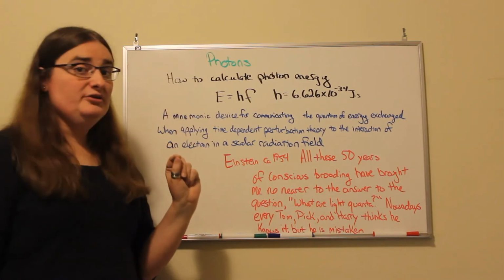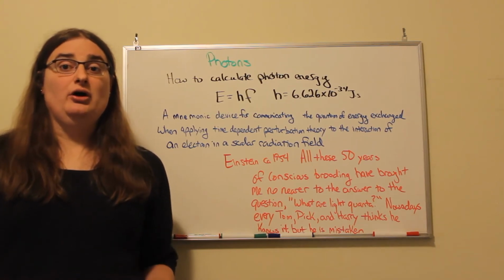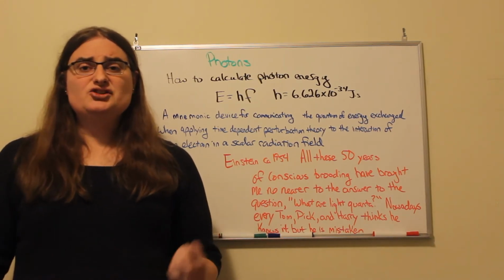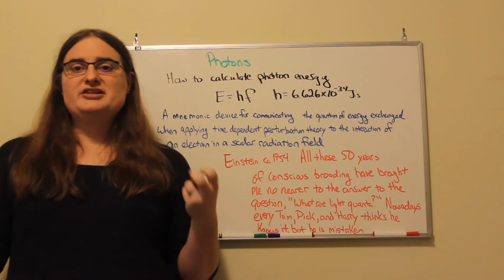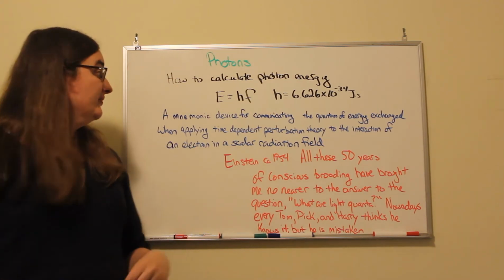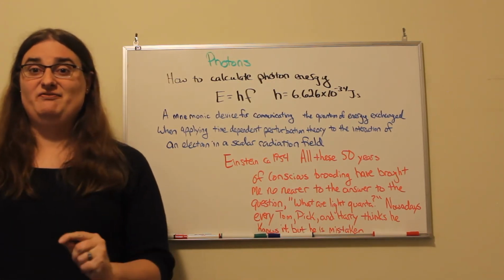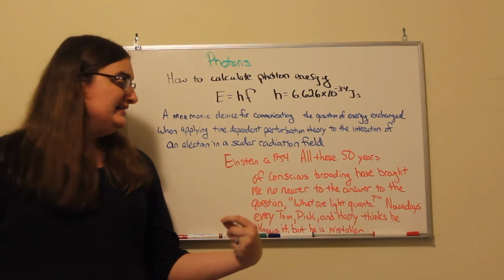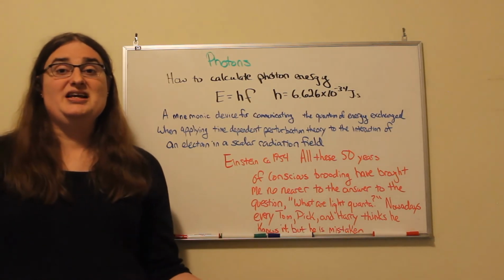A Comment on Photons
A few thoughts on the subject of photons.